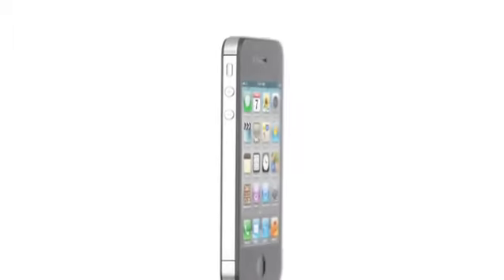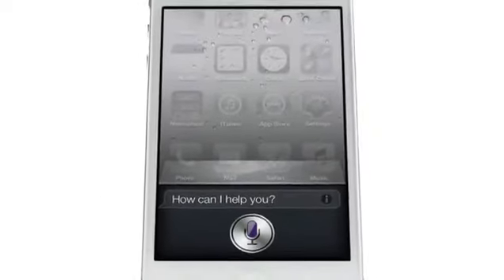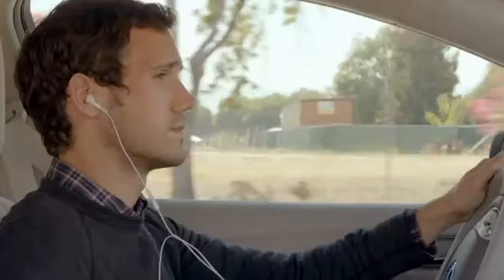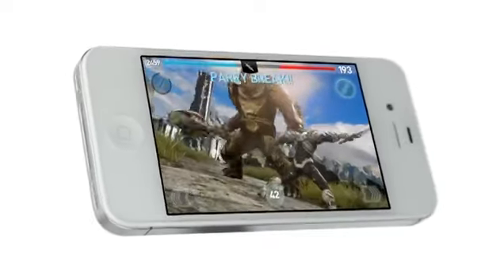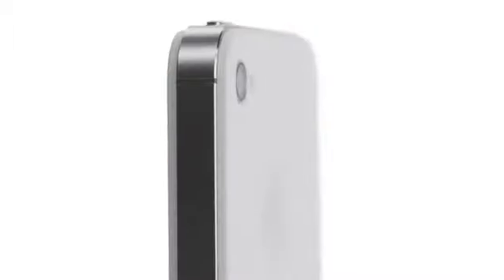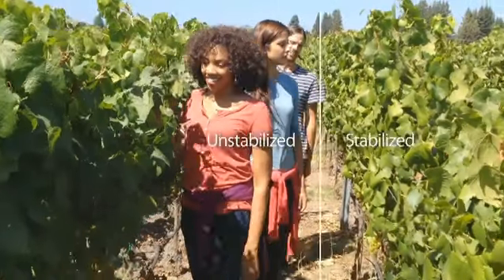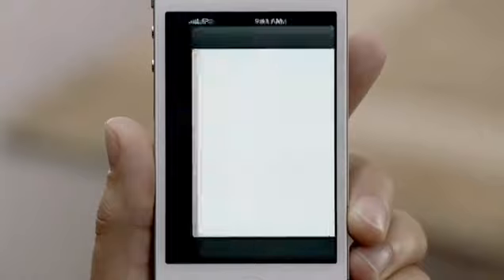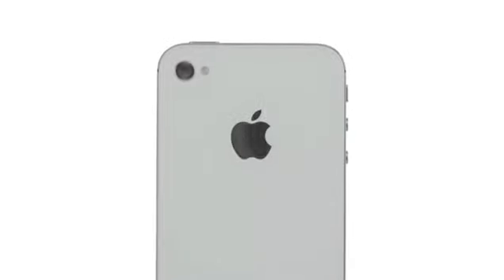商業AppleのiPhone 4S公式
4S AppleのiPhone  -  4S新しいAppleのiPhoneの公式コマーシャル